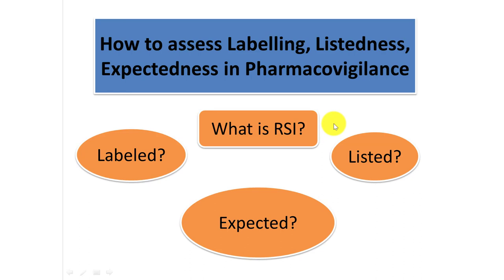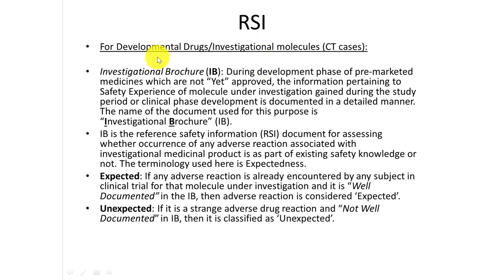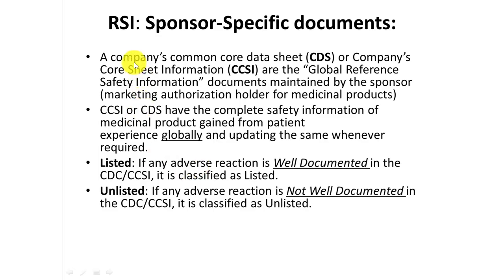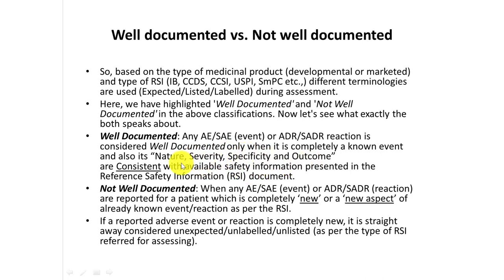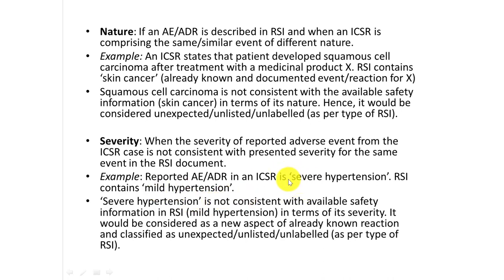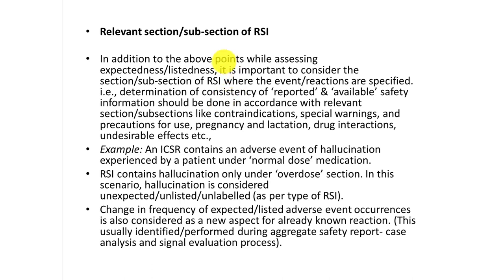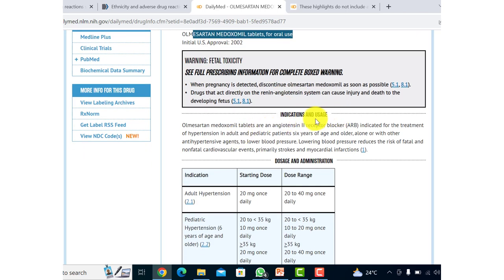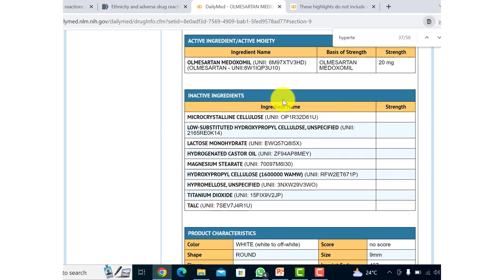How to assess Labelling, Listedness, Expectedness in Pharmacovigilance